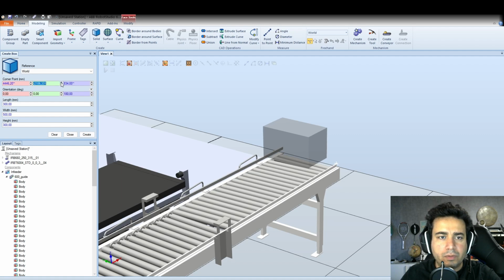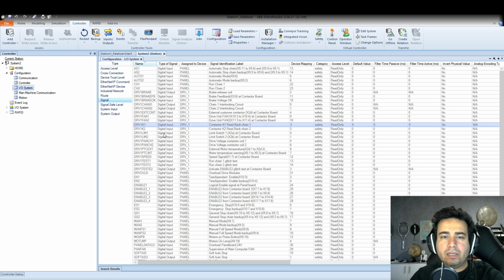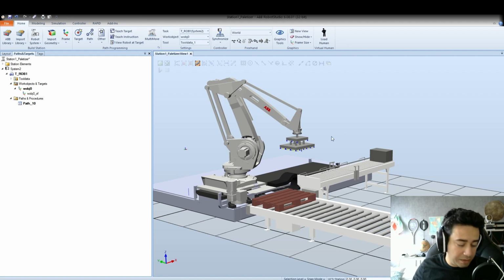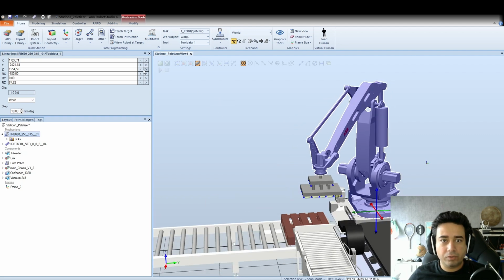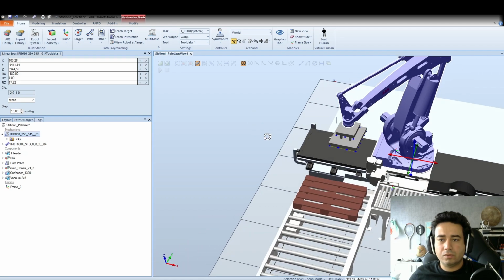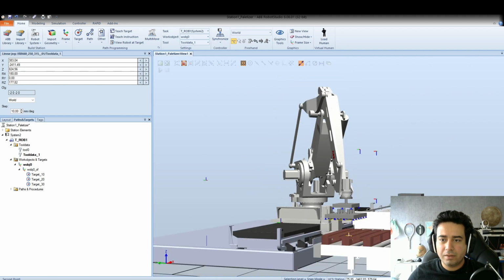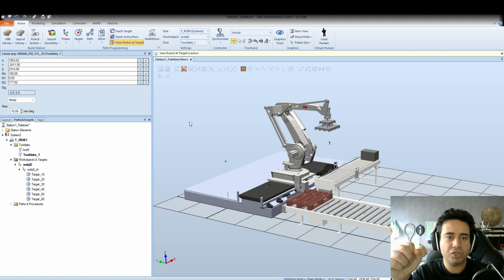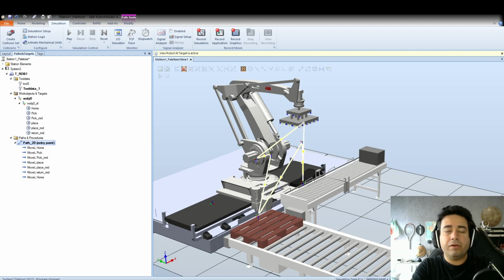EP#33: How to program a palletizing robotic Work Cell using ABB Robot Studio - Part (2)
In This Episode (Part2), I teach you how to Program and Simulate a Palletizing Robotic Work cell using ABB robotic Studio. I will Publish the Rapid Code on my Website below: